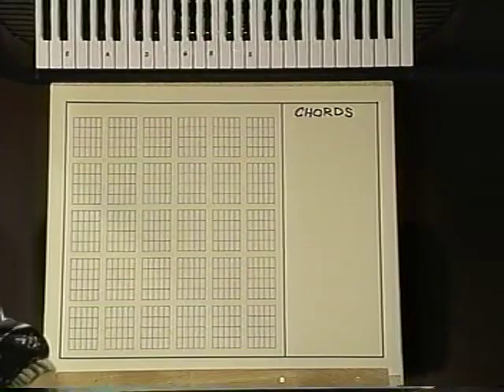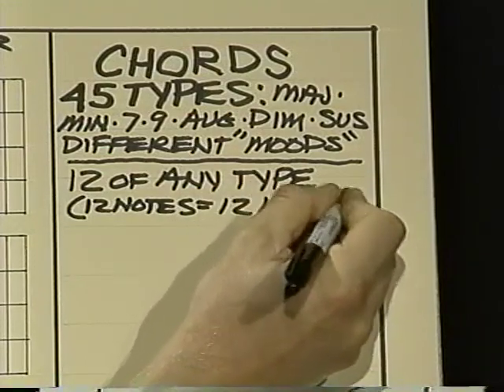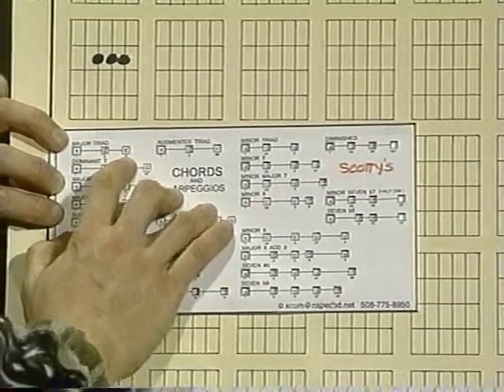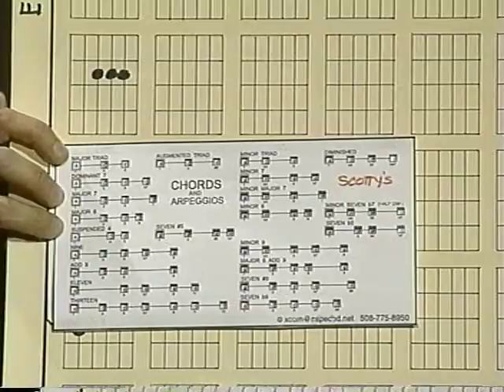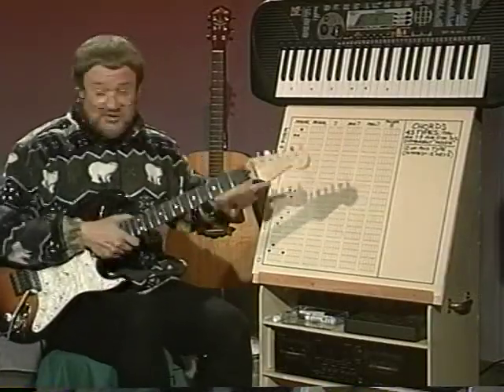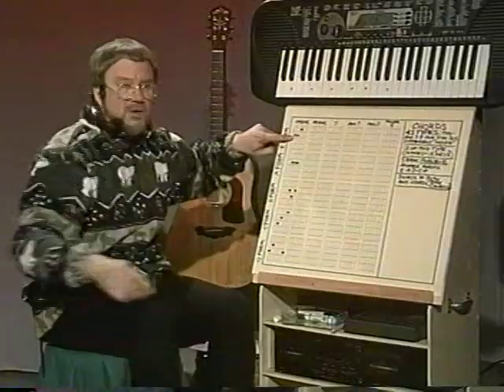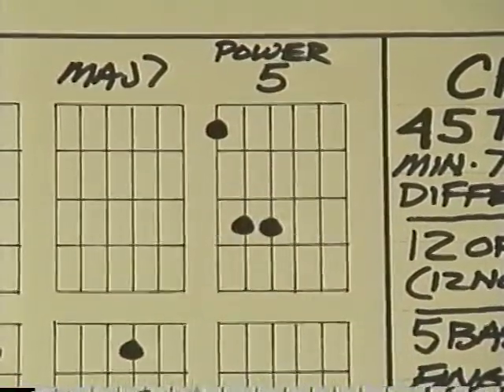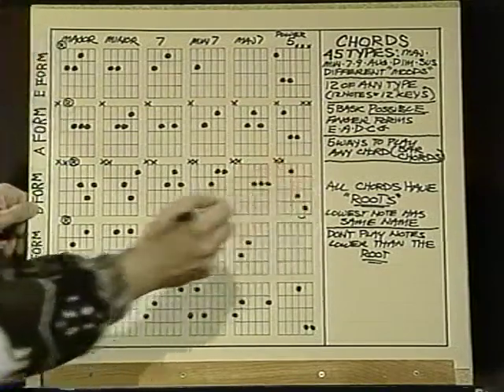AUG 04 Basic Guitar Chords